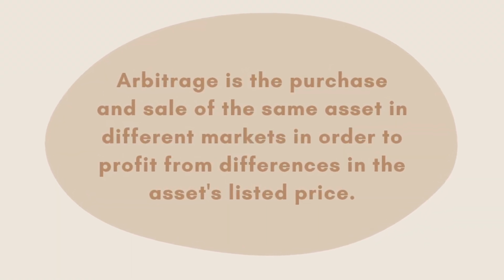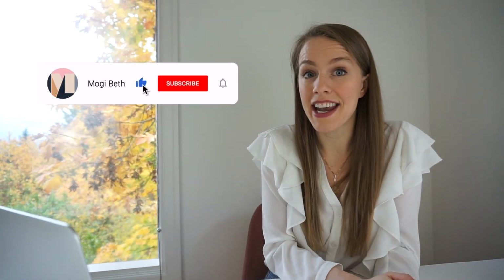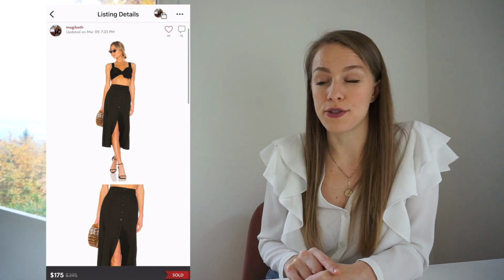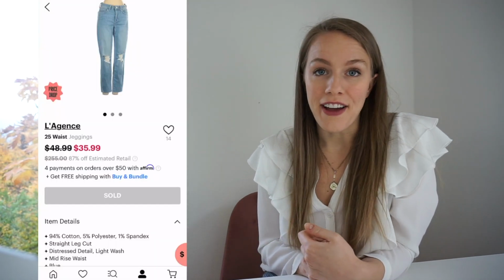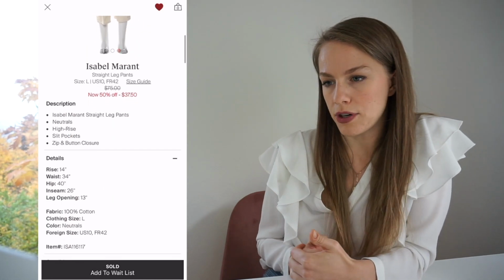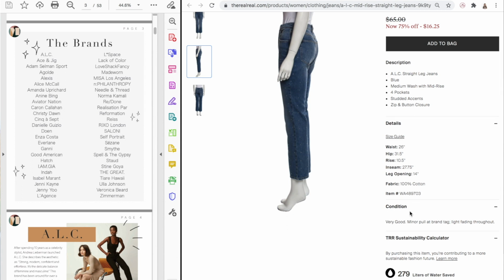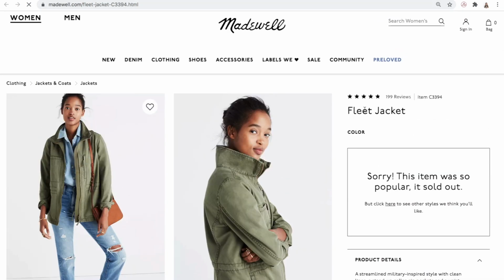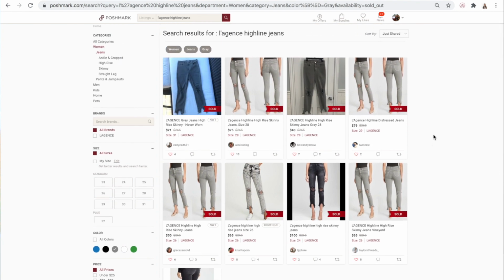My Online Arbitrage Strategy for Reselling on eBay & Poshmark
Want to source from the comfort of your own home? For some resellers, sourcing in-person can have challenges: maybe your local thrift stores and retail arbitrage opportunities don’t bring you much luck, maybe reselling from home is a more convenient strategy for you. In today’s video we talk about a sourcing strategy that will benefit you - online arbitrage! In this video we define online arbitrage, go over some tips/words of warning, then I show you some examples of success, followed by a demo on how I do online arbitrage!

Chapters:
Intro - 0:00
Explaining Online Arbitrage - 1:35
Examples of Success - 10:35
Online Arbitrage Deals - 16:01
Online Arbitrage Demo - 19:00

RESELLING TOOLS & EQUIPMENT I USE:
○ Jiffy steamer
○ Lighting kit
○ Clothing rack
○ Folding board
○ Kraft packing paper
○ Shipping scale (for eBay)

Intro: Going Up? by John Runefeld